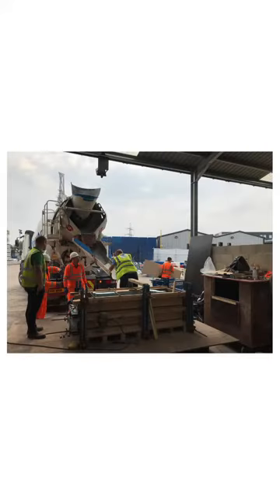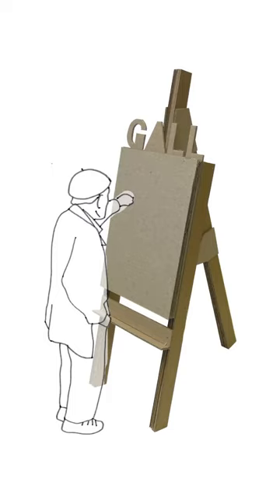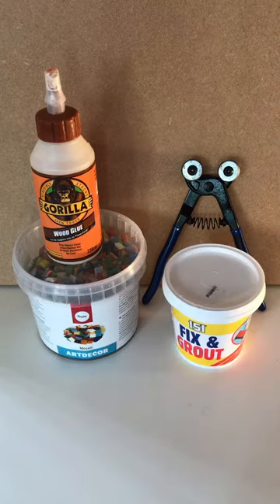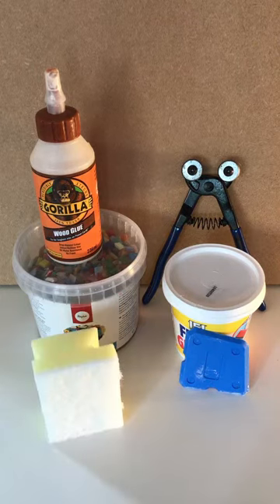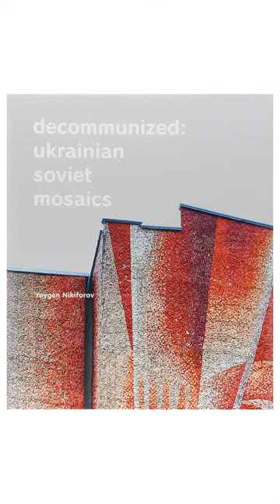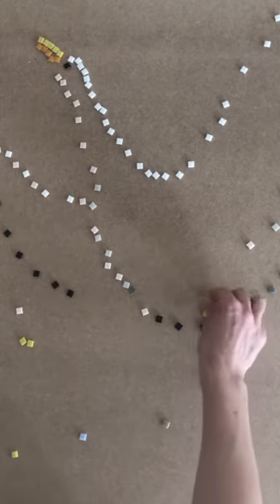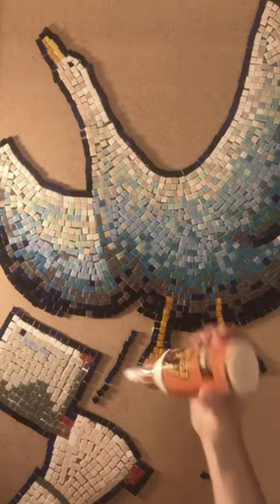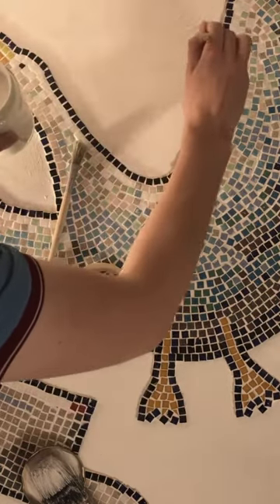City of London Mosaic with Patrick McEvoy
Join designer Patrick McEvoy to design a mosaic celebrating a hidden narrative from the City of London.

Patrick will show you his design process for a series of small public realm projects produced for the London Festival of Architecture, all of which are inspired by the peculiarities of the City. He'll then show you some of the City of London’s mosaics from the past and present, before guiding you through the process of creating your own mosaic celebrating the City’s weird and wonderful history.